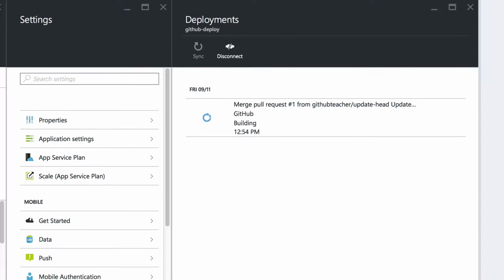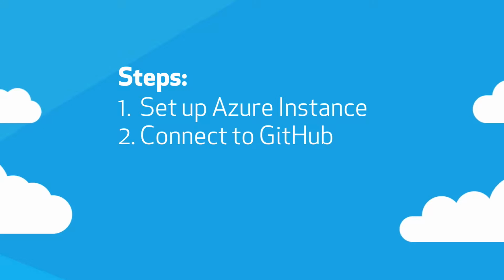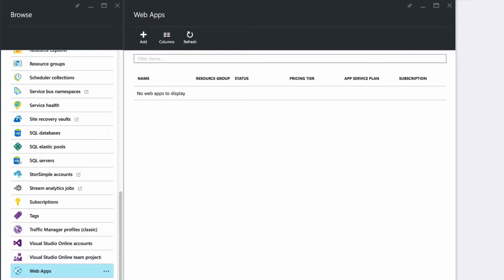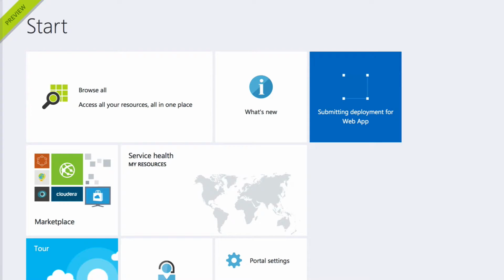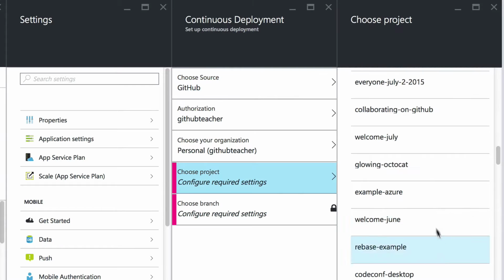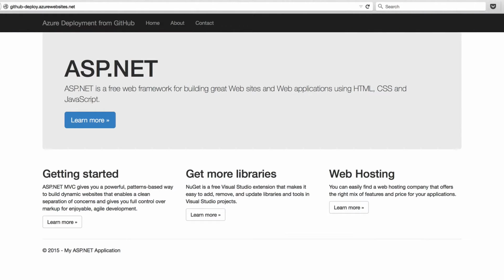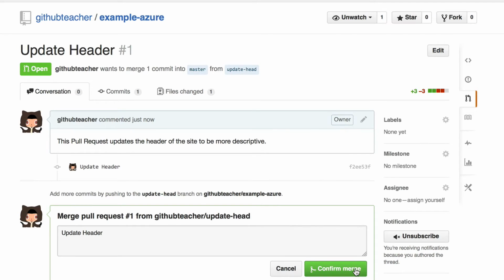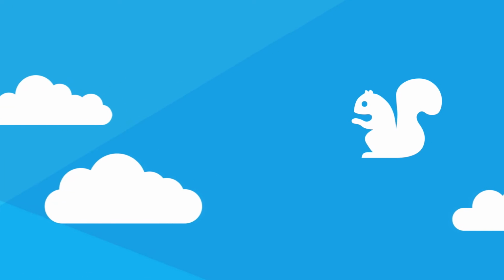Automatic Deployment directly from GitHub in Windows Azure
In this video i am going to tell you about how to deploy the instances directly from GitHub in Microsoft Windows Azure.